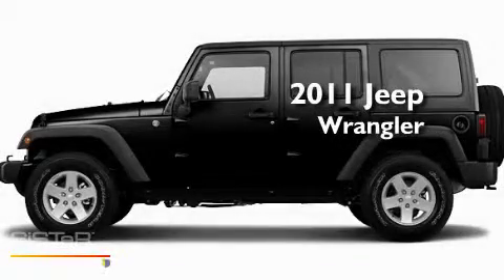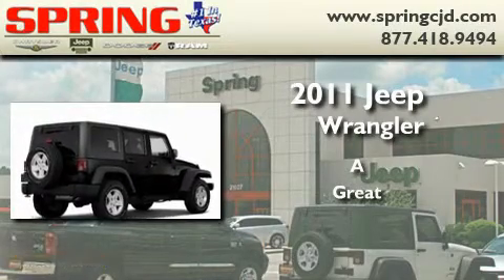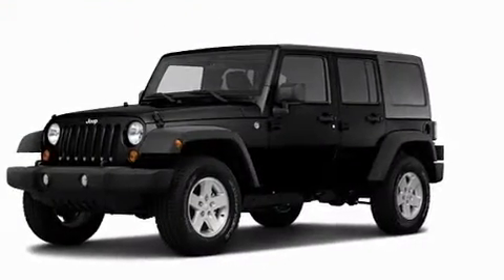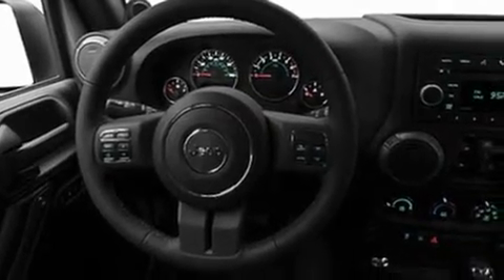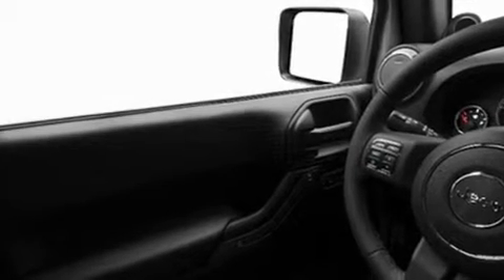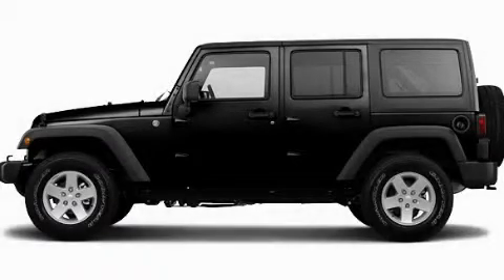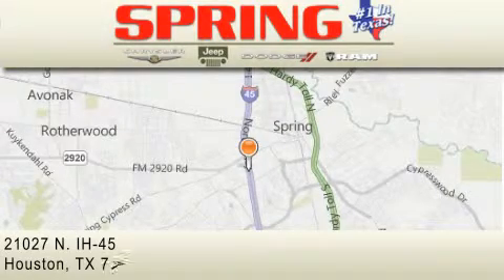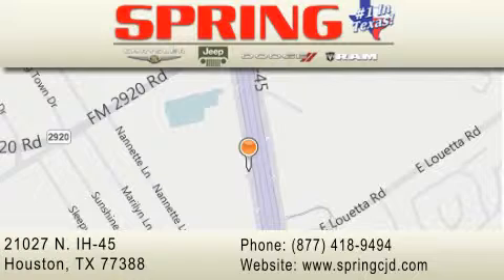2011 Jeep Wrangler Tomball TX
Year : 2011

 Make : Jeep

 Model : Wrangler

 Miles : 1

 Interior : Blk Ck Sadd Int

 Stock : BL617535

 21027 N. IH 45

 2011 Jeep Wrangler  TX